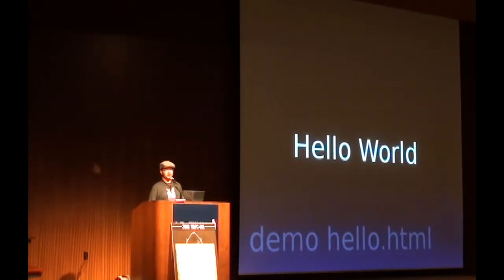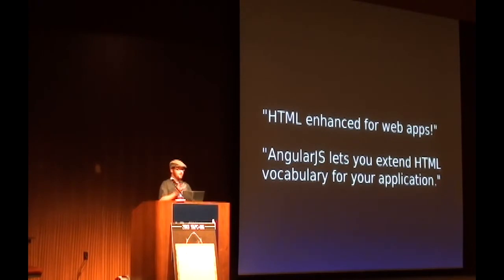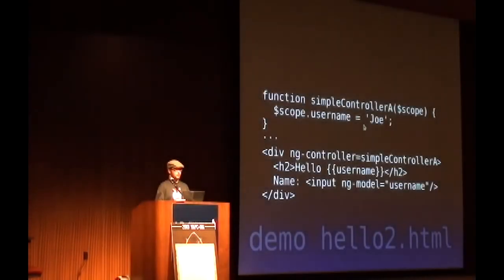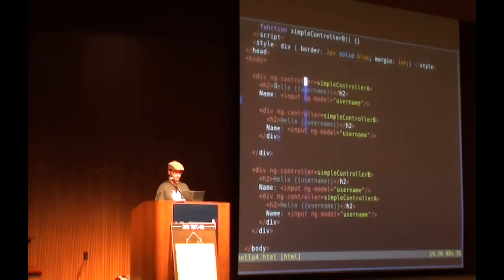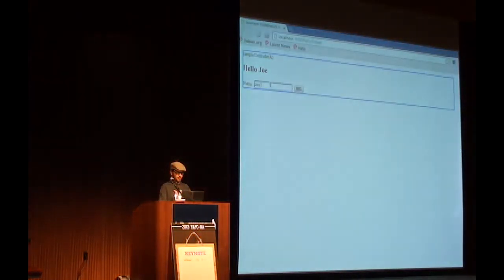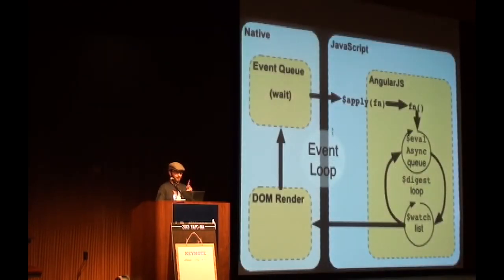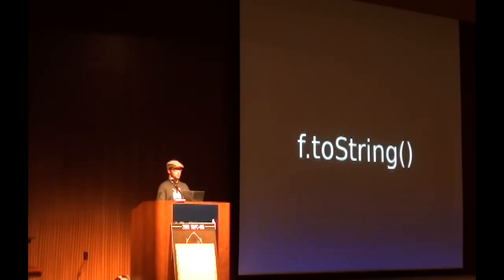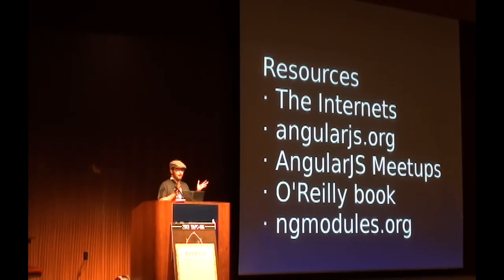Brock Wilcox (awwaiid) - Introduction to AngularJS